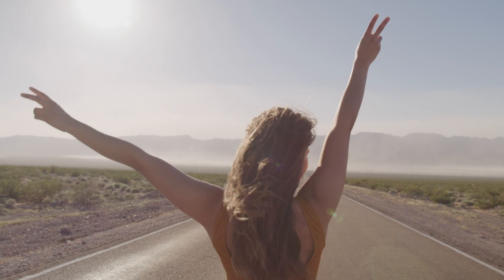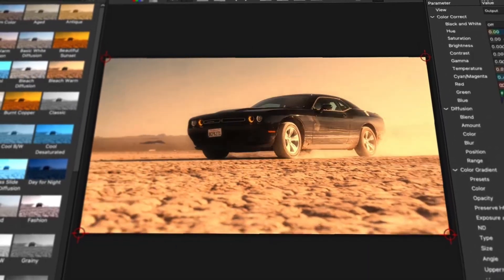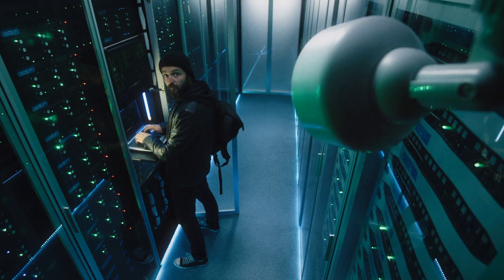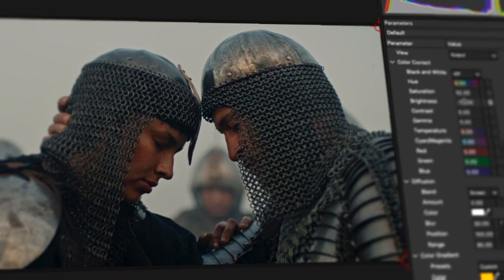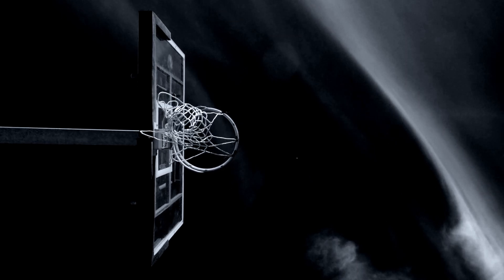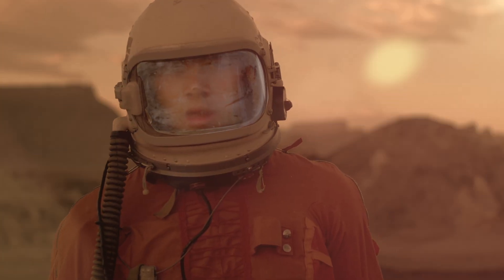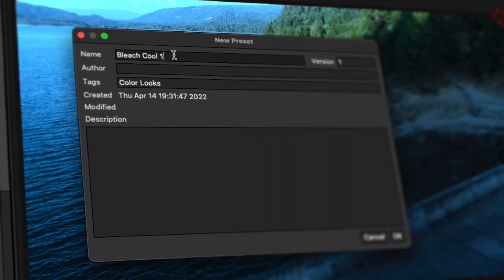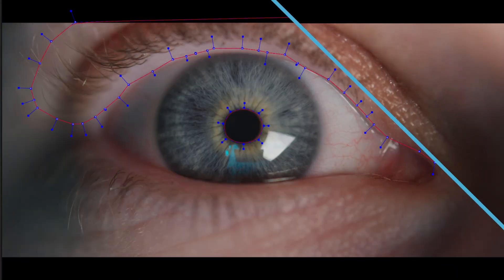Free Looks Color Grading Plugin for FCP [Boris FX]